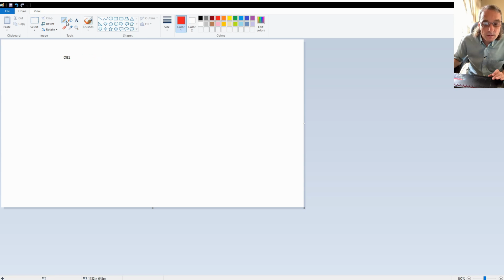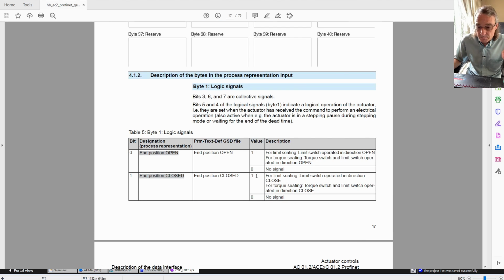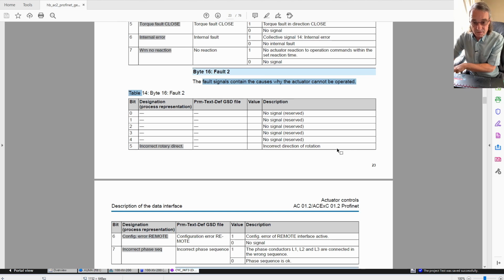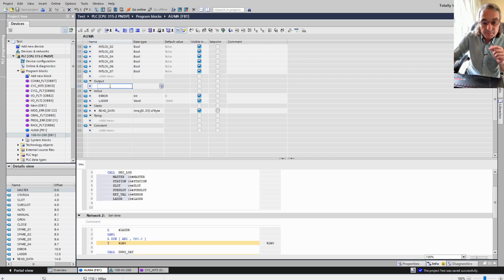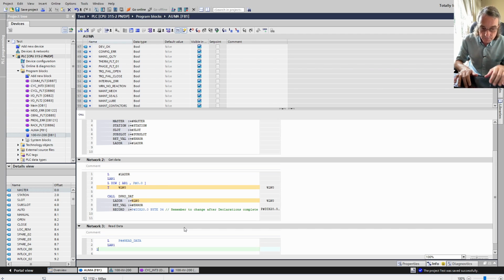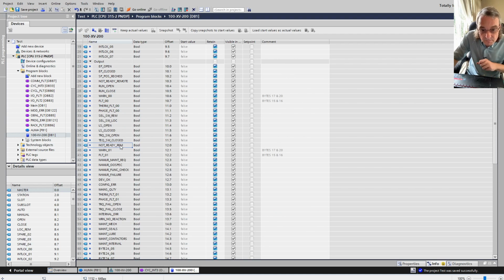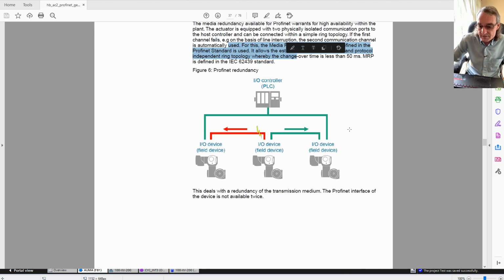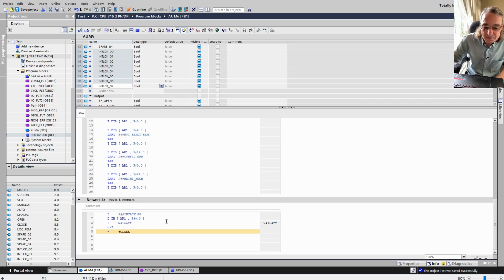FoulkesBrau #16 - A look at PLC's and we continue with a real life project PT 2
In this video Craig gives an intro into Programmable Logic Controllers. We take a look at some lazy programming techniques to mitigate people messing with hardware configurations. We are currently in day 5 of a 21 day lock-down in South Africa, but apparently not many people want to adhere to the rules. Stay inside, stay isolated and stay safe,

I hope you enjoyed this video and that you found it useful. 👍

As always, comments and suggestions are welcome in the section below. I will do my best to respond to each and every one.

I do these things at home so that you don't have to. Electrickery can kill you! 💥☠️

If you insist on trying these things yourself, I and/or any company and/or person that I am affiliated with cannot and will not be held responsible for any damages, loss of life and/or injuries that you may incur and/or cause to those around you. Simply put - you do this at your own risk. ☠️

I am doing this to raise the capital needed to start our own brewery.

I do not do electronic repair as a profession - I work in the Control & Instrumentation engineering field. I have however worked in electronics repair many years ago. I take these repairs in to fulfill the point mentioned directly above and to keep my hands and eyes in as technology changes.

Please do take care when working with live circuits. Mains voltage 110/230VAC at 60/50Hz has the potential to kill you. 💥☠️

All craftbeer is reviewed against the BJCP 2015 style guidelines and the style as published on the label of the beer. If your beer is labeled as a lager but brewed as a Weißbier - I will rate it as a lager. Don't get upset with me - you as the brewer should know better. I am not here to guess the appropriate style for your beer.

I buy the beers myself and do not review any beers that are sent to me by commercial brewers. I will however rate beers that are brewed by other home brewers from time to time.

* Tips *

* Don't work in isolation. Always try to have someone that will check up on you periodically or even better keep an eye on you. Accidents happen in the blink of an eye. 👍

* Make sure the person watching over you has no direct benefit from your demise. There is no point in adding temptation to the mix. This would rule out wives,whether past or present, mistresses and most girlfriends. 🤣

* Remember to check that those bulk storage capacitors are discharged, they can hurt you badly and have the potential to kill you.

* Don't skimp on your test equipment. Always buy the best quality you can afford. There is a reason why professionals use multi-meters like Agilent, Brymen, Fluke etc. All the functions in the world mean bugger all if the meter blows up in your hands and kills you because it is not designed safely. 💥☠️

* Alcohol abuse is a serious disease. Don't drink and work on live circuits. Alcohol impairs the ability to make sensible judgments. This point applies to other facets of life too, or so I've been told.

* When caught going down the rabbit hole, walk away and come back another day. Sometimes a fresh perspective is all that is needed to find that elusive fault.

* Cats are good for your mental health - adopt - don't buy. And no, mine are not up for adoption. 🙉🙈🙊

* Life is too short - always try to see the lighter side of things. You may just find that you have a smile on that dial, sometimes. 🤫